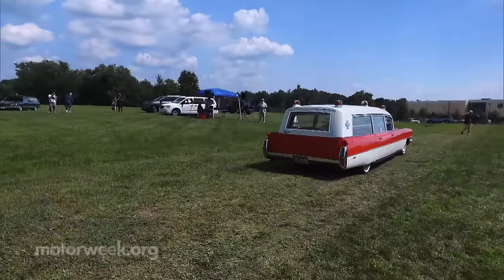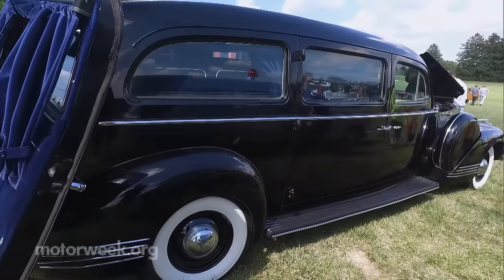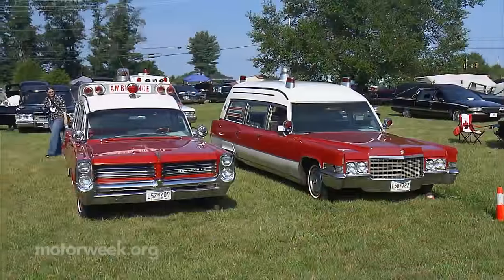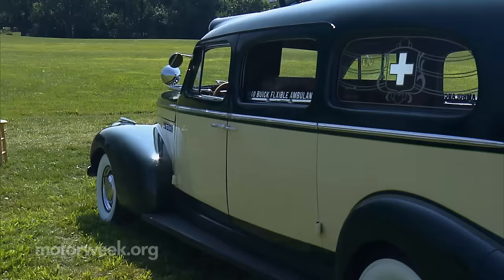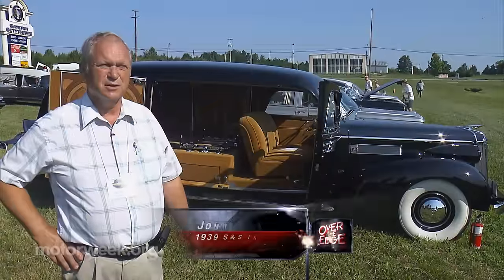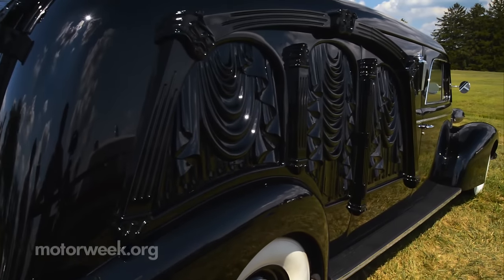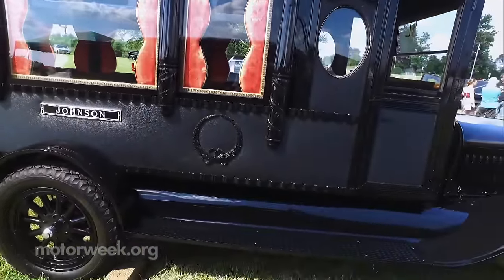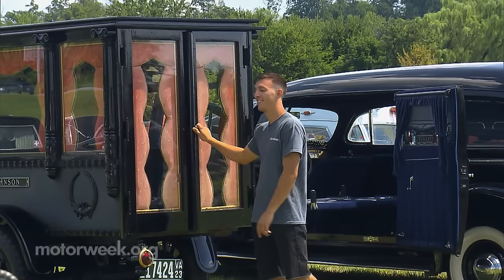Over the Edge: Retired Professionals - Professional Car Society Keeping Vintage Rides Alive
"There aren’t many places we haven’t been… sniffing out that beautiful gasoline fragrance.This time we’re in Gettysburg, Pennsylvania, and we’re looking at over 100 first responders...to the last responders. The professional car society is dedicated to keeping all these vintage ambulances and hearses just the way they were. This is their 40th anniversary and today we’re going to hear some cool stories from people that have been involved with these for quite some time...”